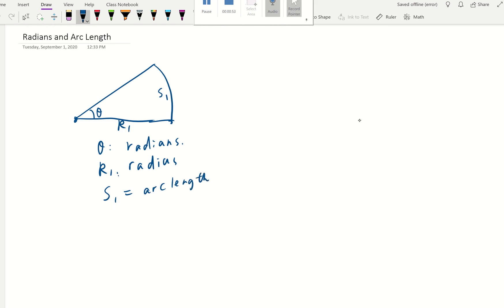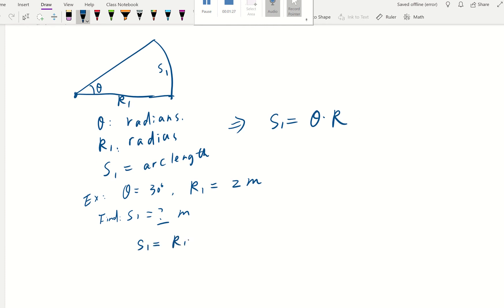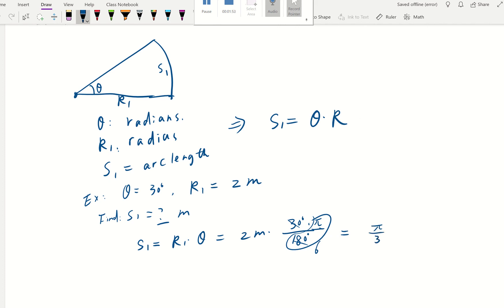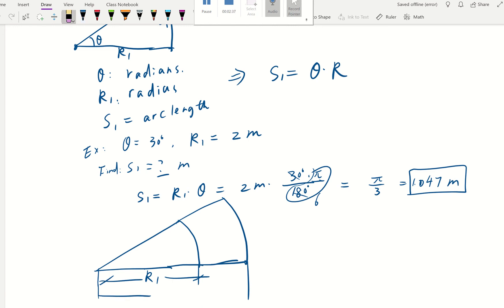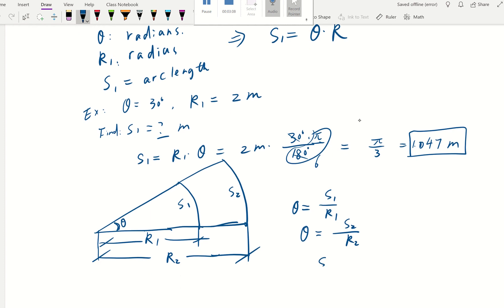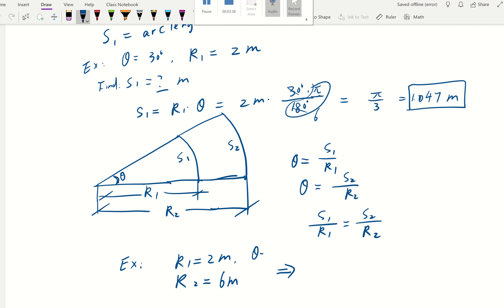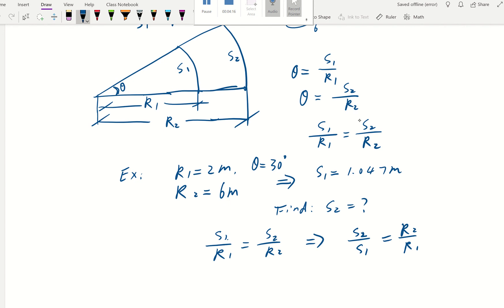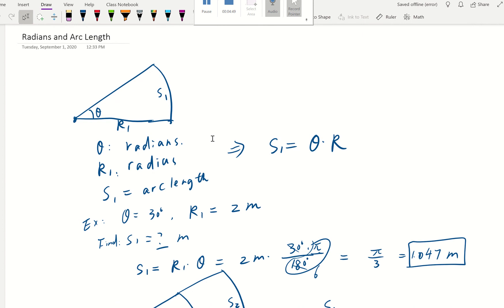Radians and Arc Length